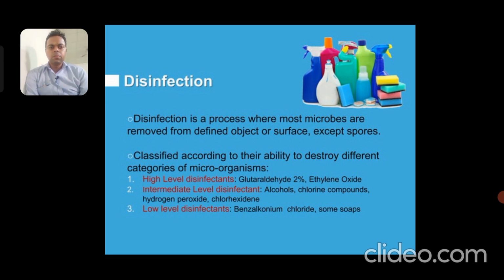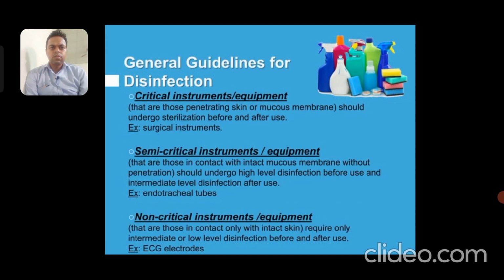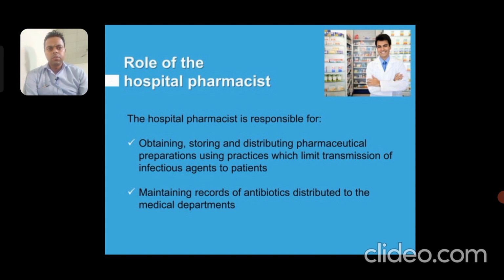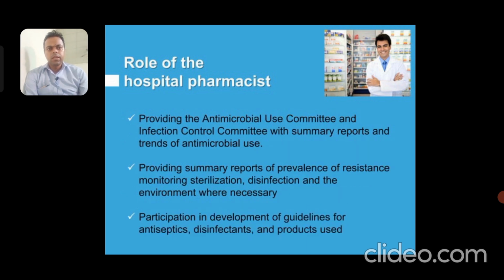Infection Control Committee